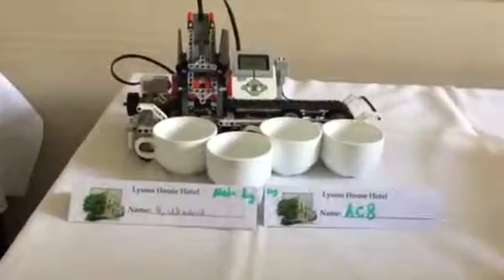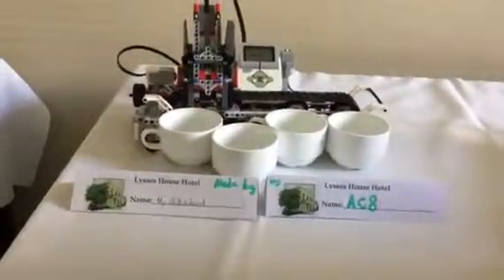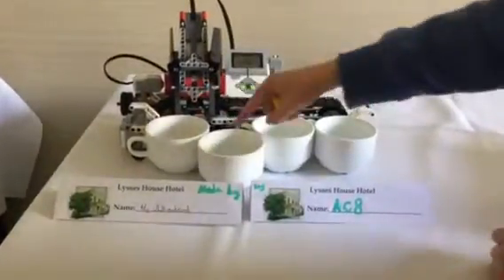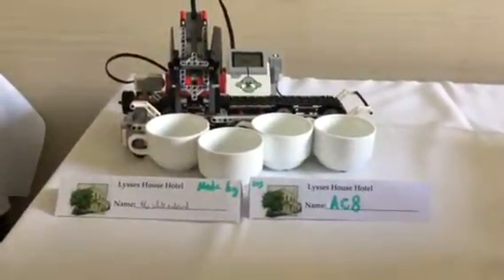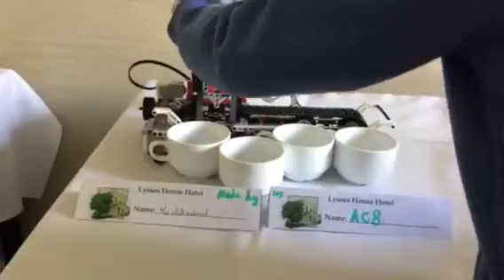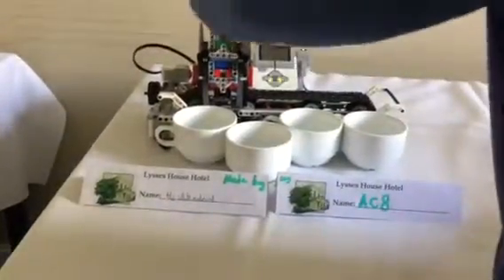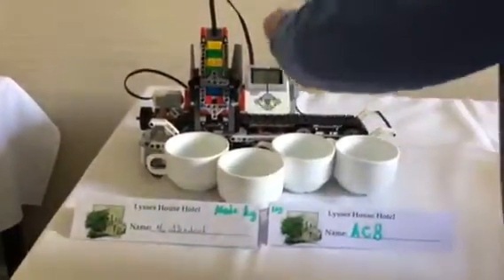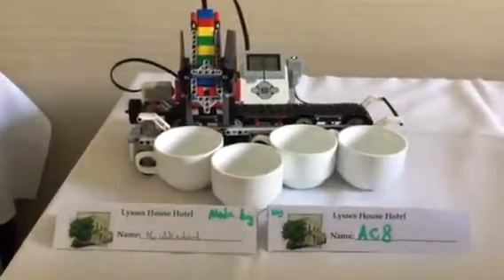The Robot Big Build with Haiden and Albie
Hayden and Albie (aka The White Android and AC8) built The Colour Sorter with Lego EV3 and downloaded the Colour Sorter Mindstorms program. Great building and all worked really well. Well done.